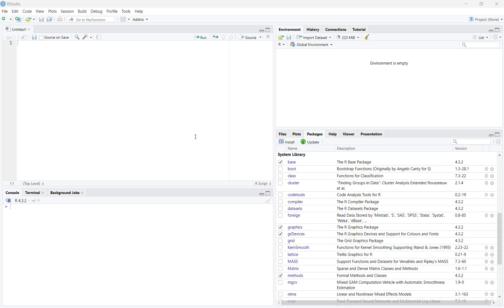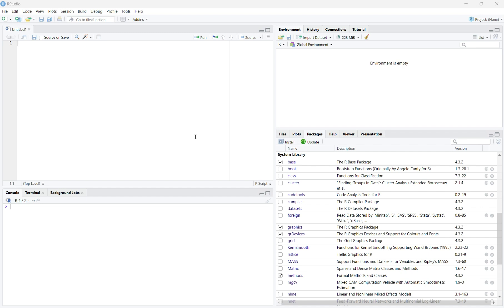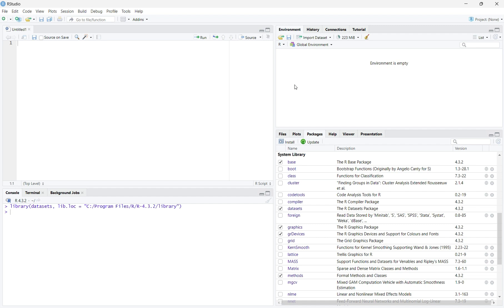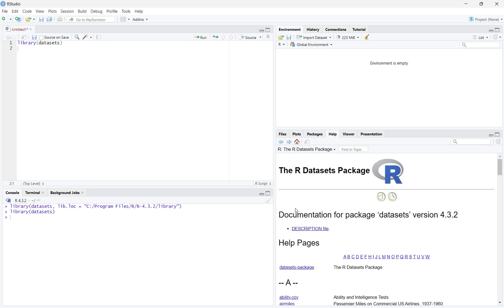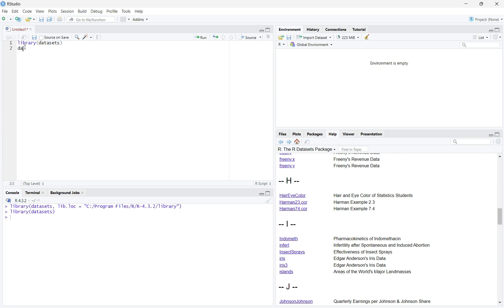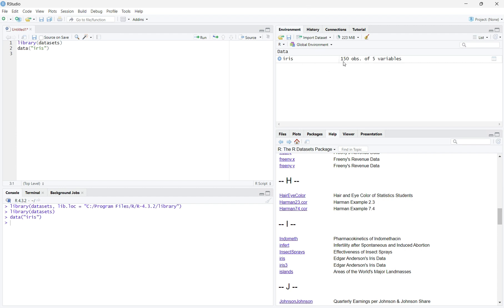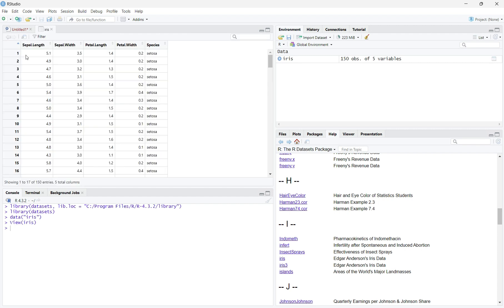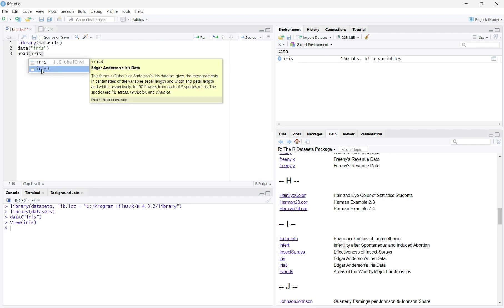How to Download Datasets in R and RStudio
Introduction to R and RStudio
How to Download Data in R and RStudio
Data Science
Programming for Economics
Programming for Statistics